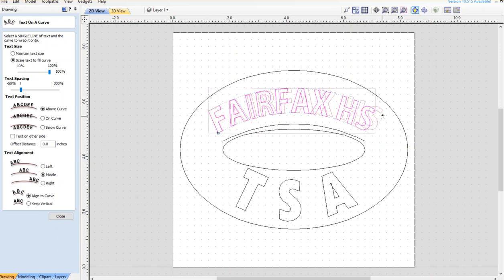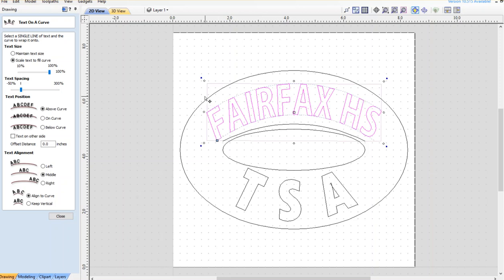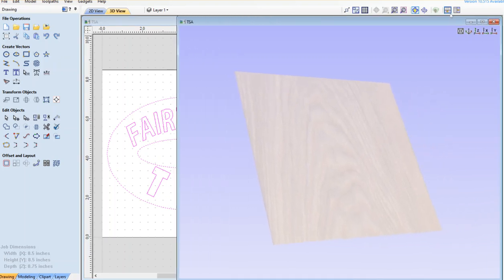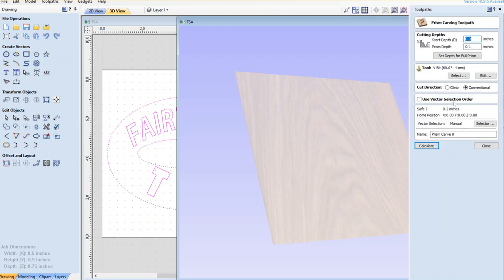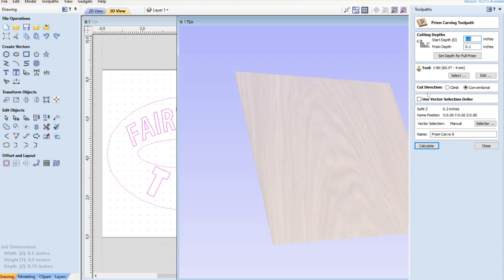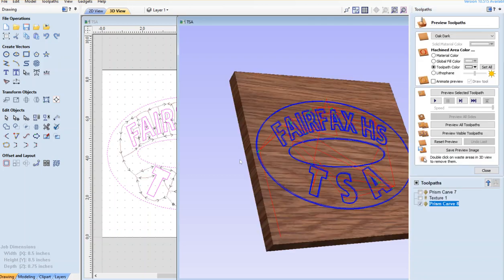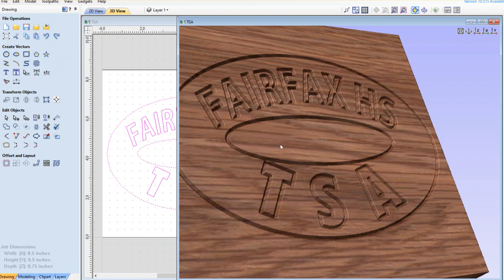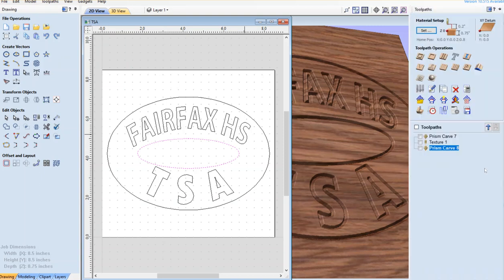CNC TUTORIAL FAIRFAX TSA LOGO 2 OF 2